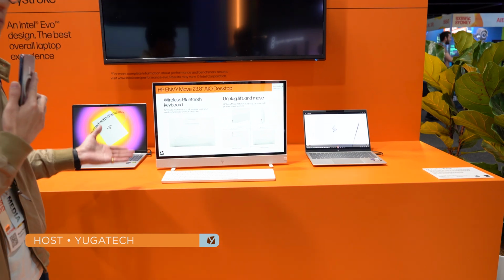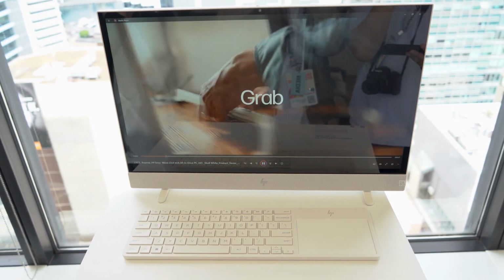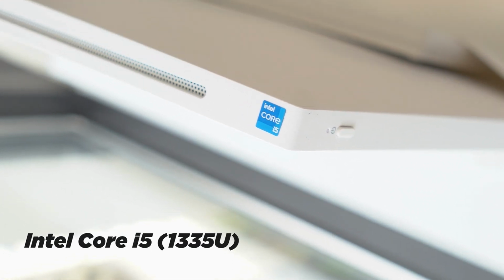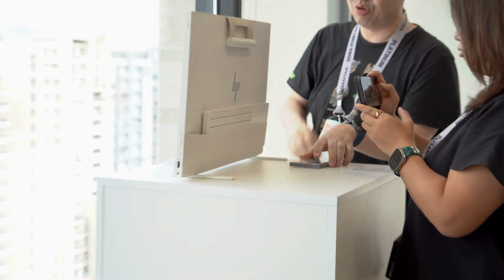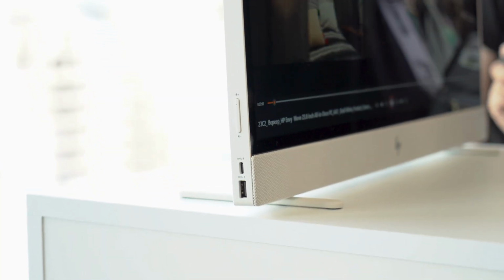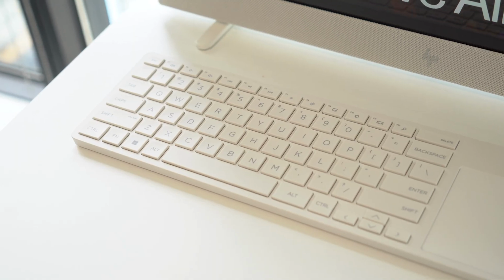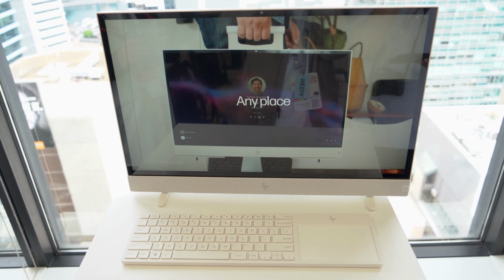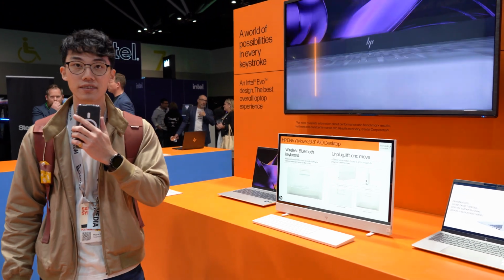HP Envy Move: Hands-On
In this video Miguel previews the HP Envy Move 23.8-inch portable All-in-One Desktop PC.